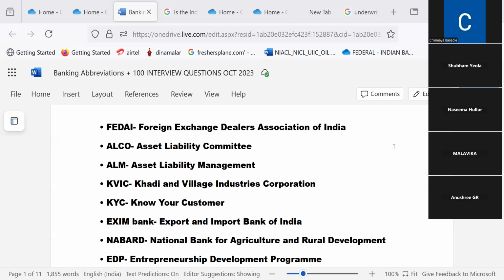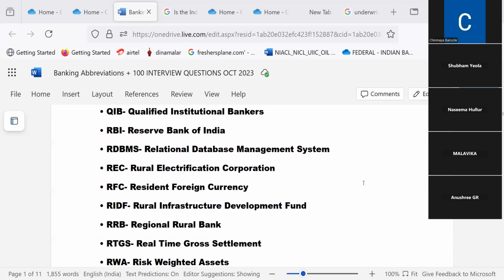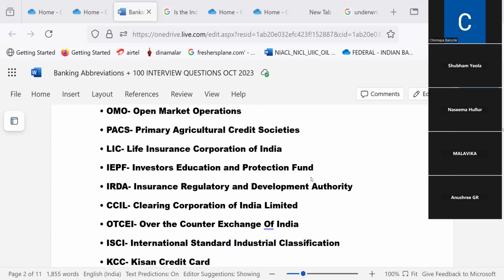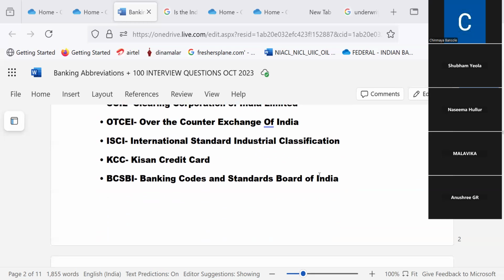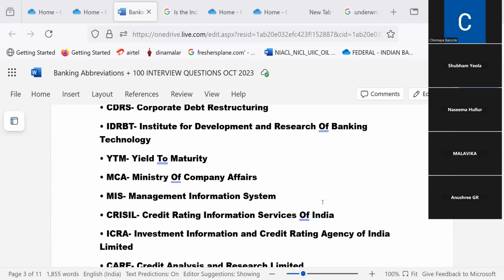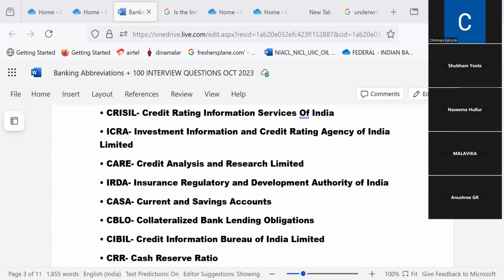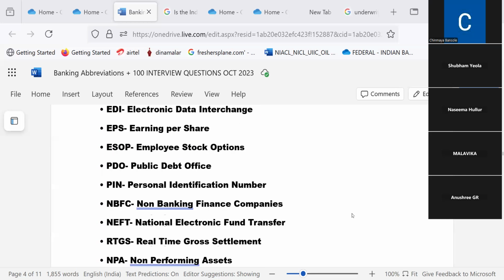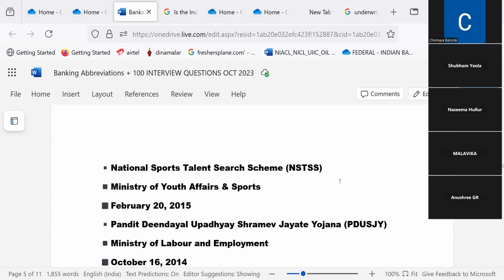FEDERAL BANK PO INTERVIEW - ABBREVIATIONS 07TH -PL GPAY PHPE RS. 603 TO 9003037557 WAPP SCREEN SHOT